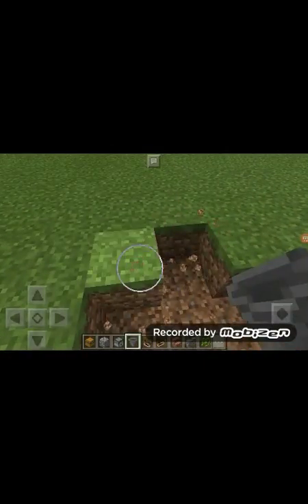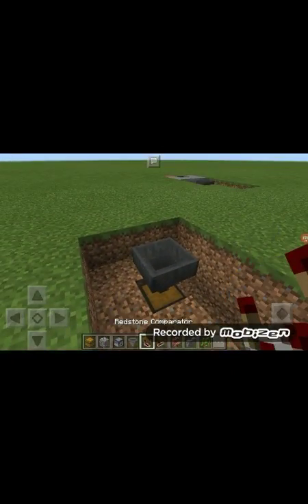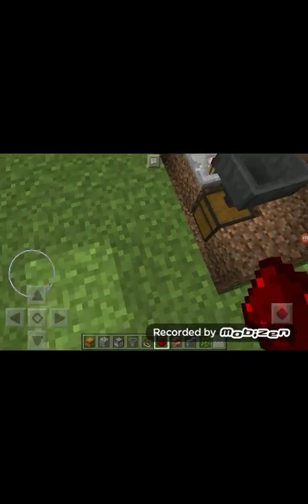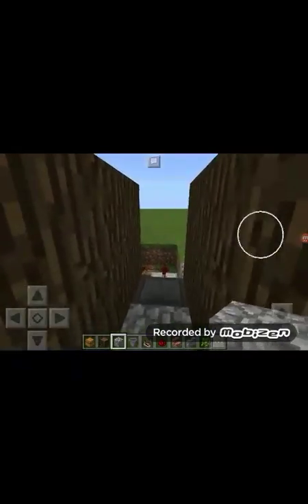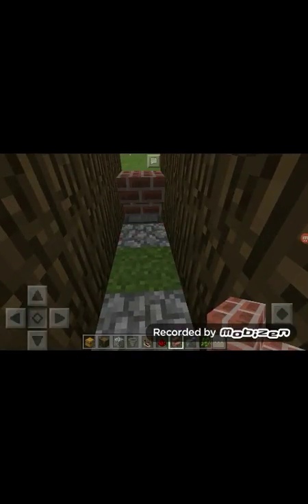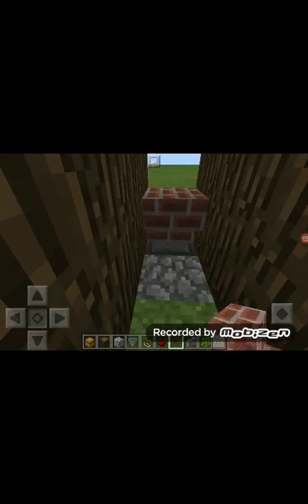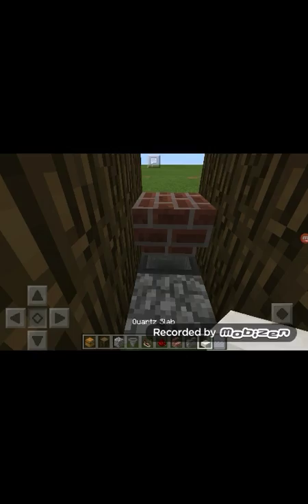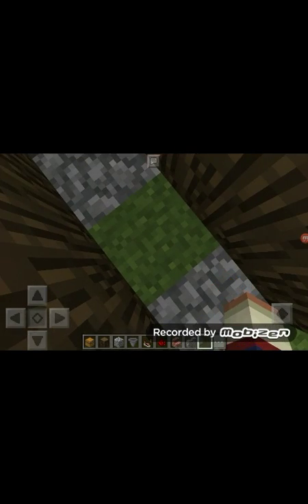Working vending machine